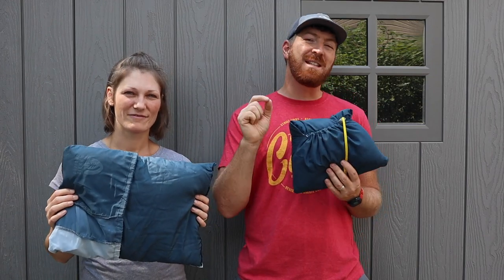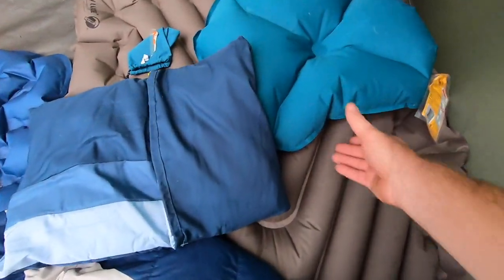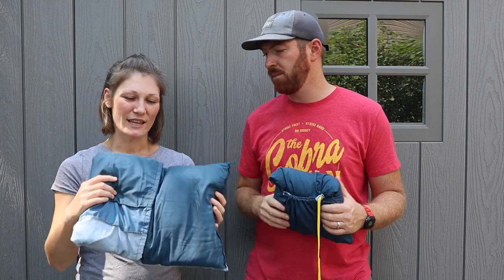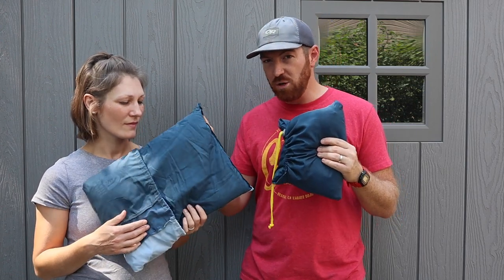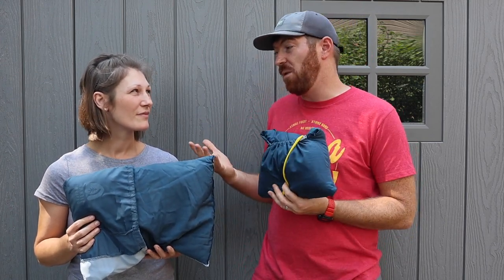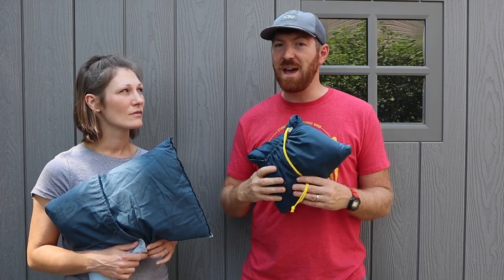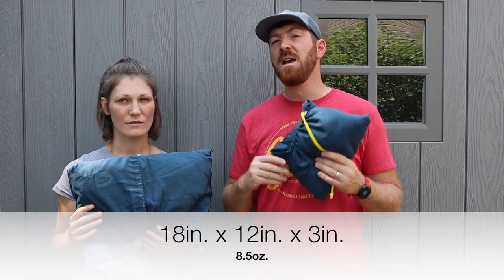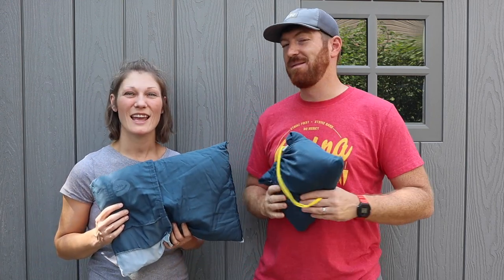Target Is Selling Sierra Designs Stuff!? Camp/Travel Pillow